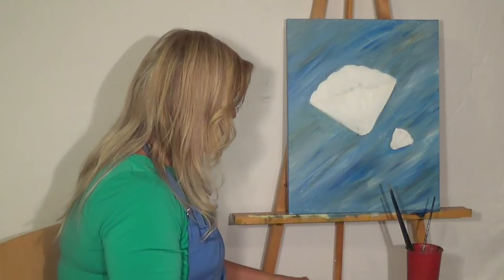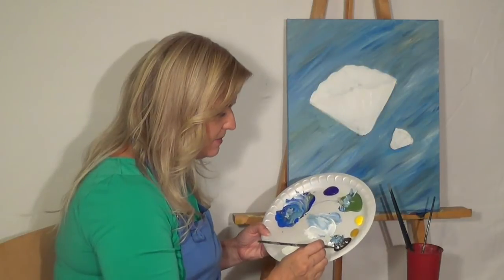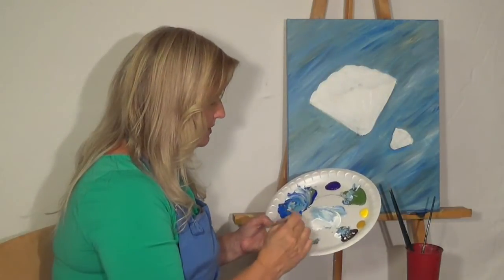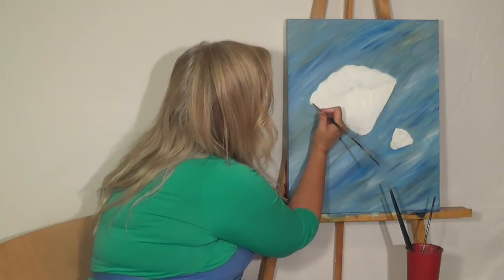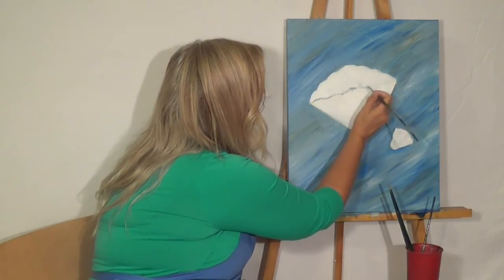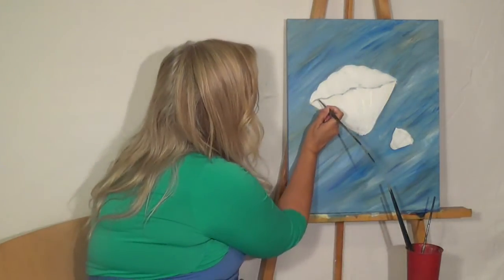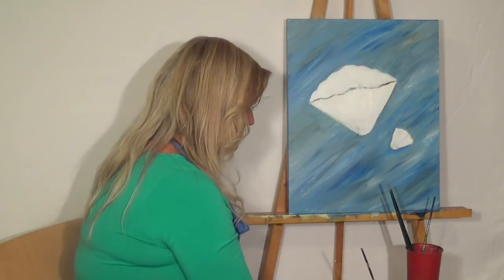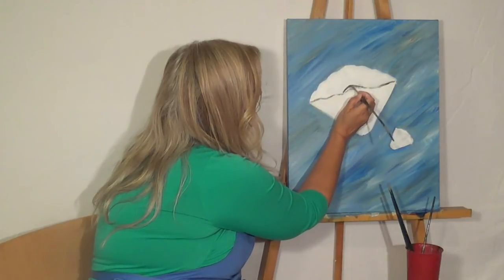White Poppies Preview - Painting Lessons: "How to" guided acrylic painting for beginners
A preview of painting with Aimee Rebmann and Creative Juices Arts.  Rent or download the full painting video. Just $5.99 gives you full access for 30 days or $10.99 allows you to download.  Take your time and paint at your own pace and enjoy finessing your masterpiece!